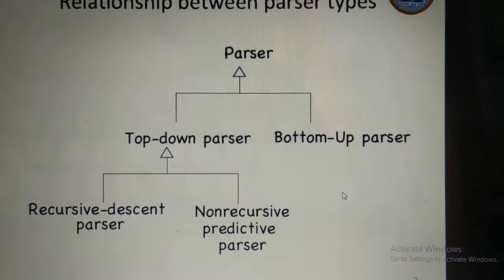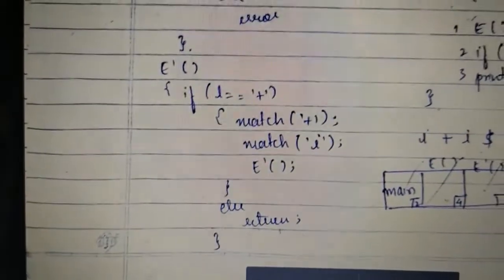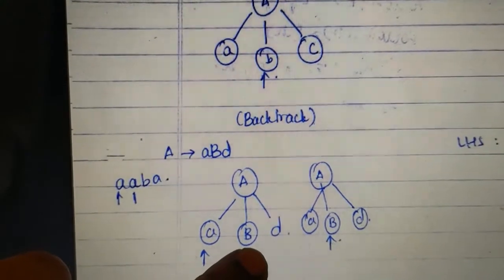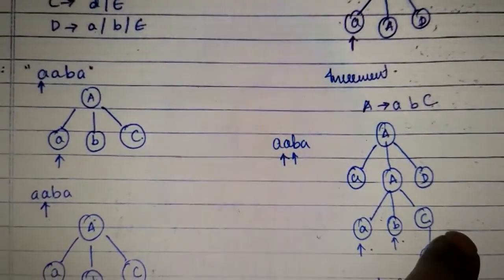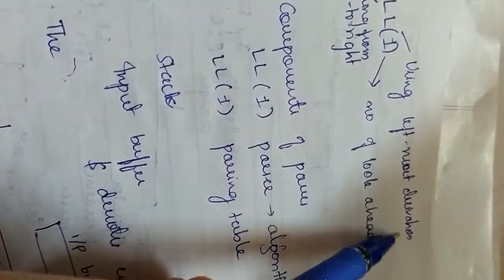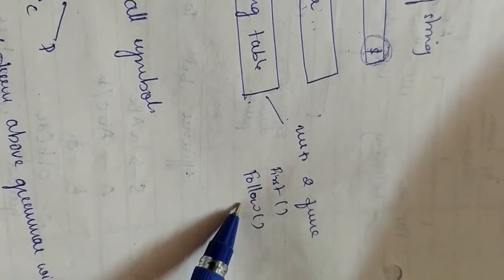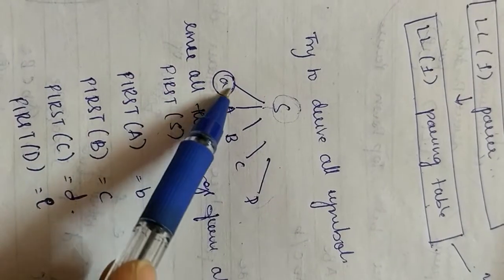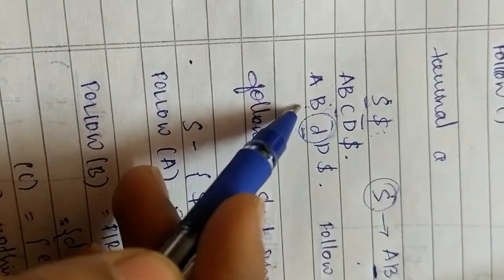Recursive Descent Parser,LL(1) Parser,First() and Follow()